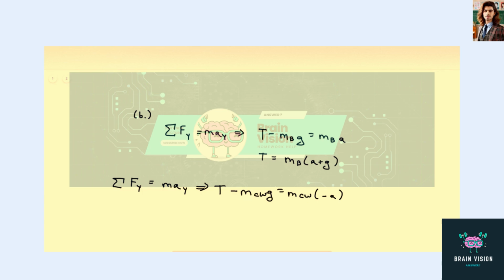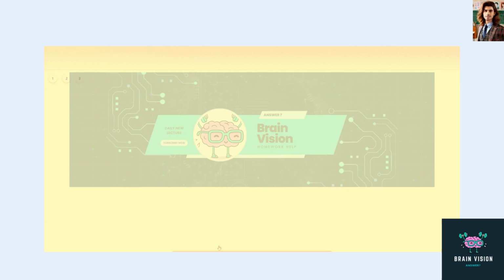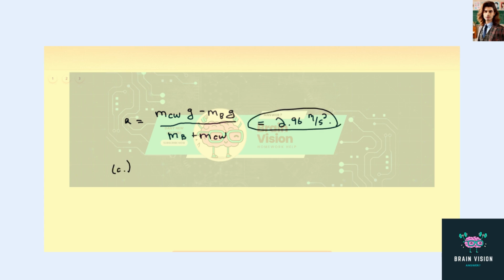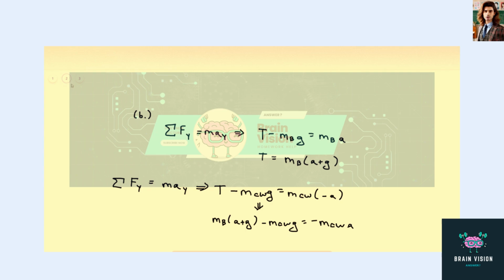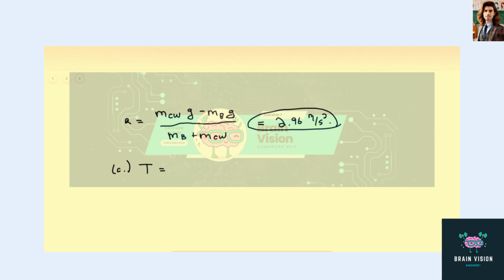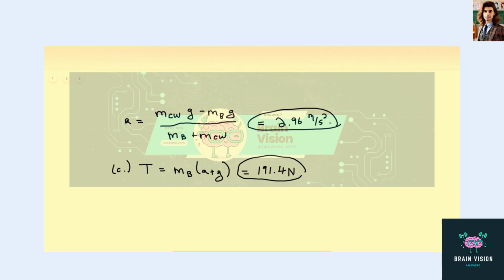A 15 0 kg load of bricks hangs from one end of a rope that passes over a small, frictionless pulley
A 15 0 kg load of bricks hangs from one end of a rope that passes over a small, frictionless pulley (1)